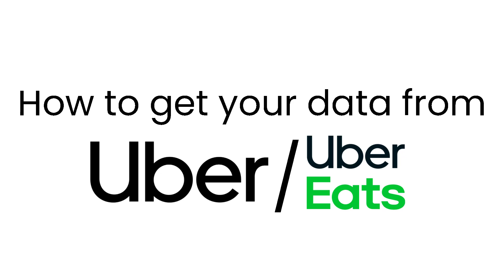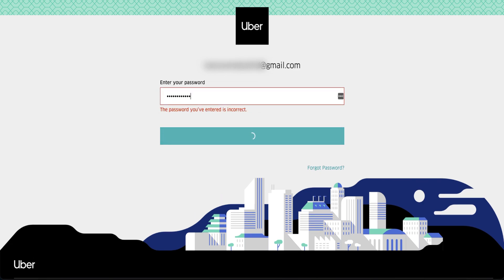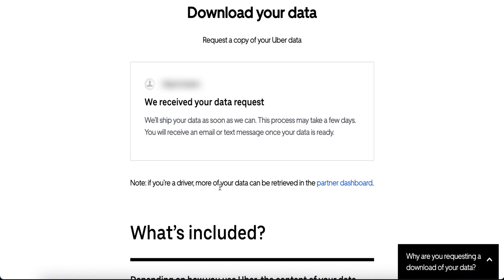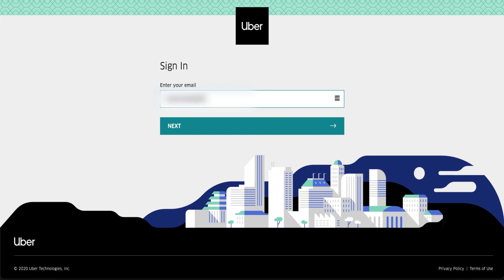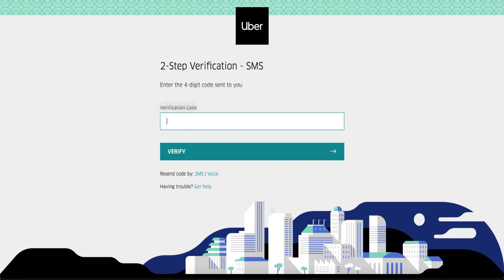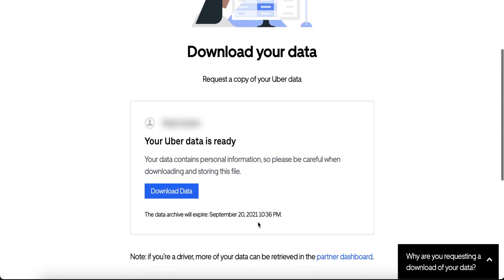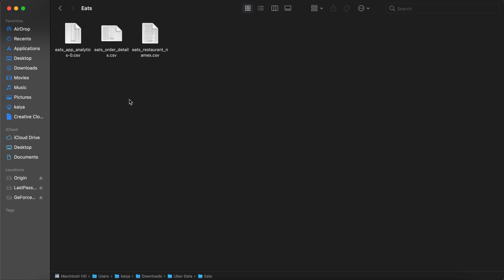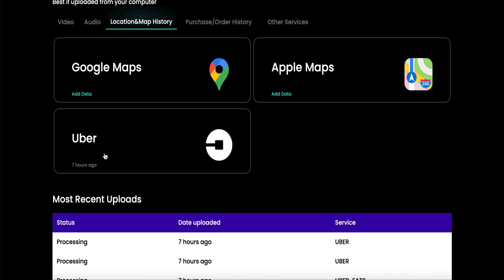How to Request Uber data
This video provides step by step instructions on how to access your UBER data and upload it to Clture.io to get paid.